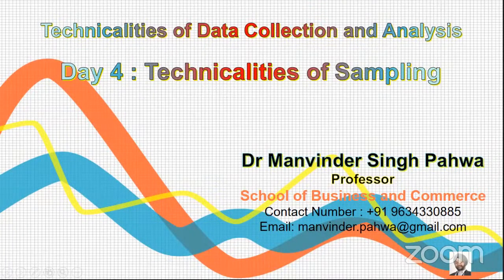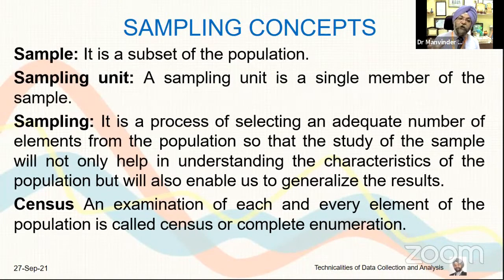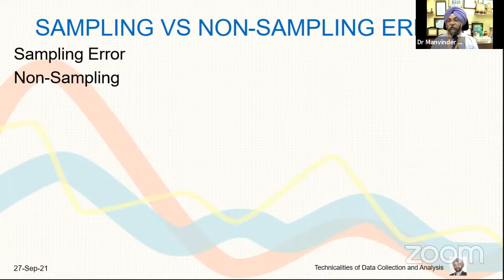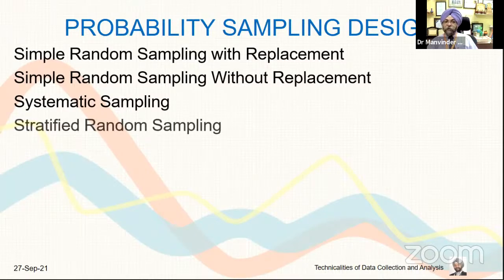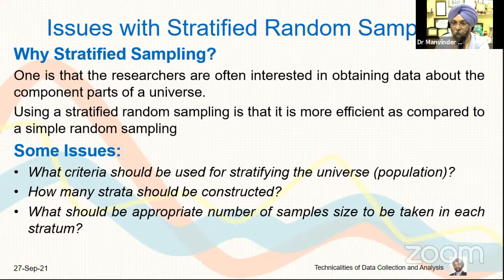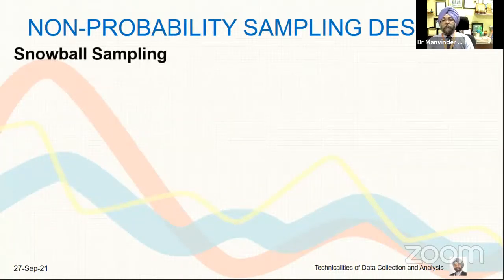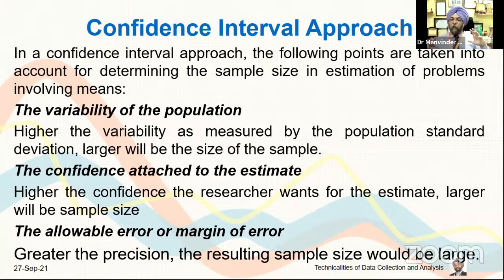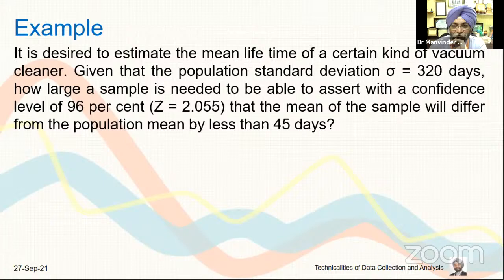DAY 4 Technicalities of Sampling II SAMPLE DESIGN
Concepts, Why Sampling? Census Versus Sample. Sample
Design - Understanding Probability and Non-Probability Sampling with Live Examples,